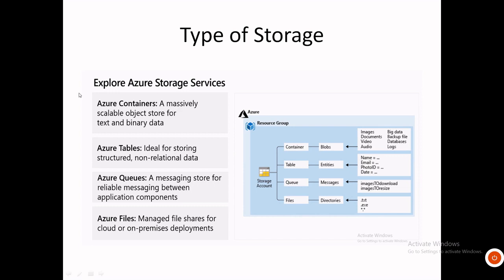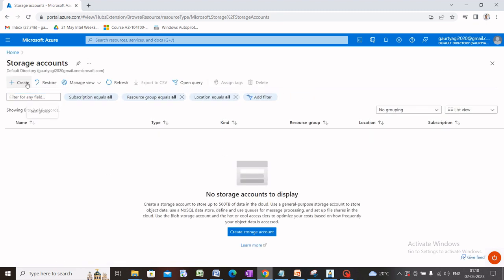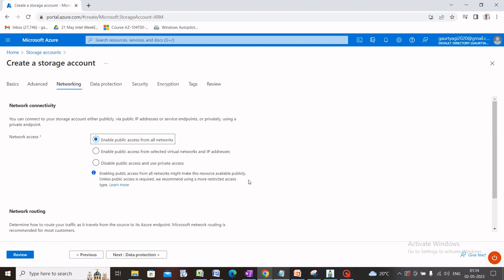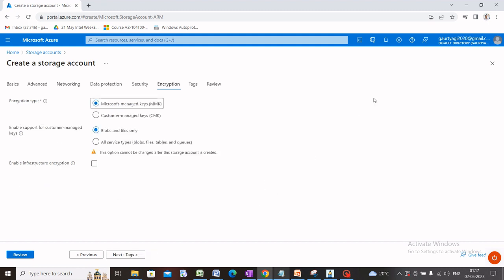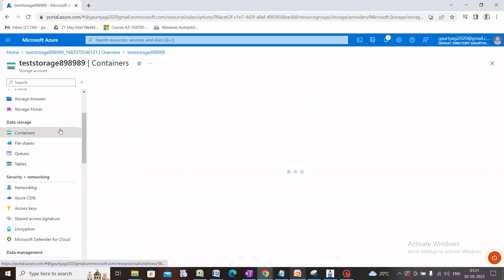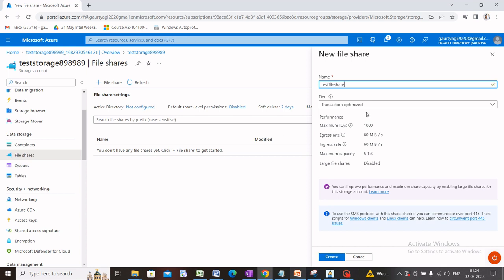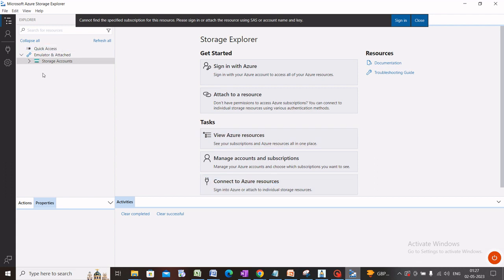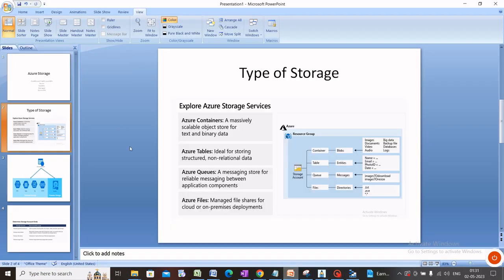Azure storage, Azure container, Storage container, Blob storage, Azure storage explorer